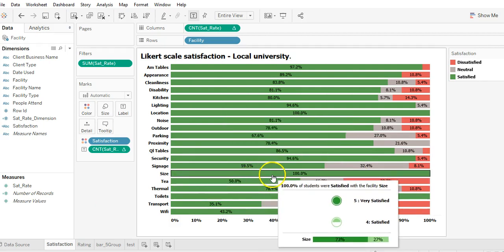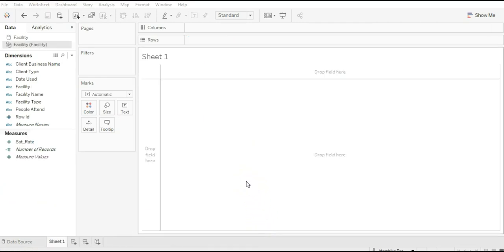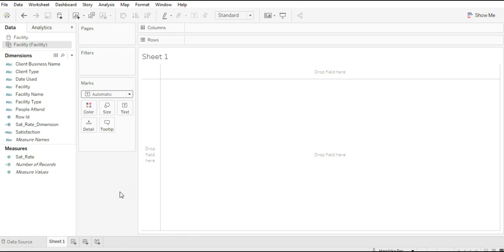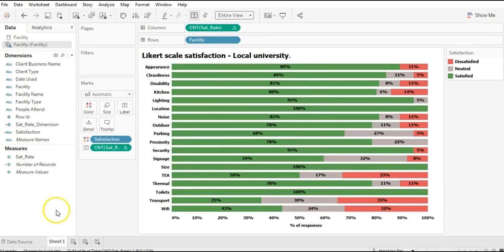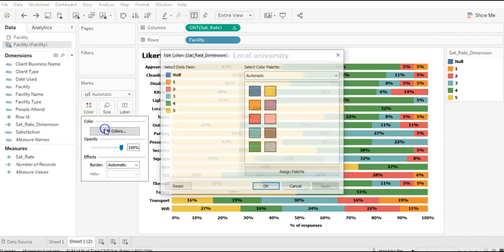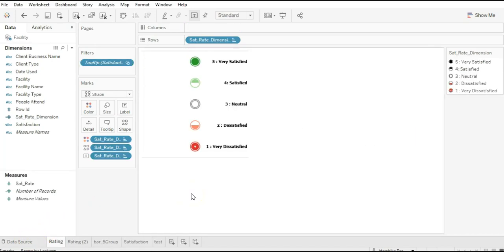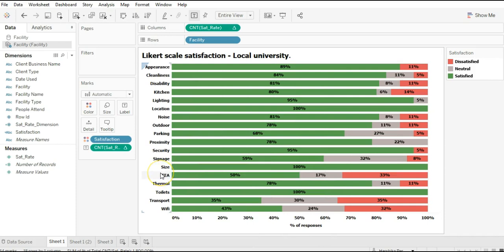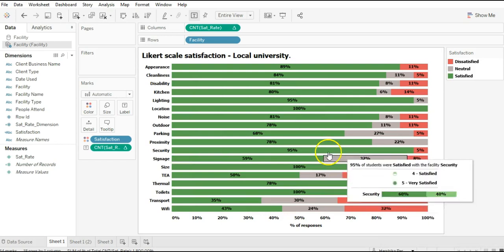Advanced visual tooltips in Tableau for survey data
This video explains how to visualise the survey data in Tableau by pivoting data, showing satisfaction by colour in bar chart and visual tooltips